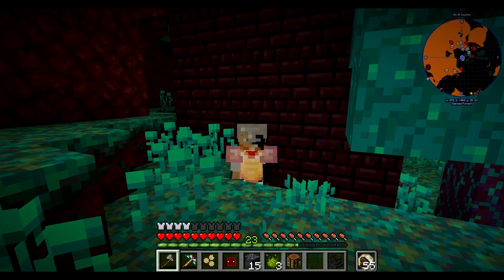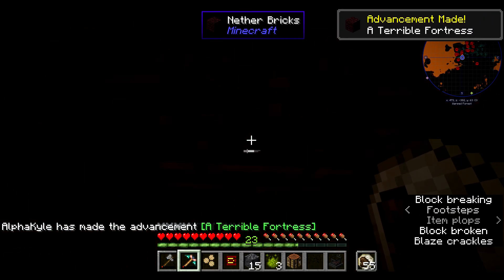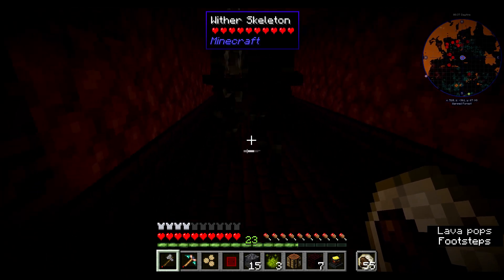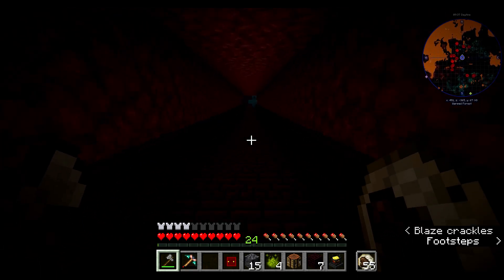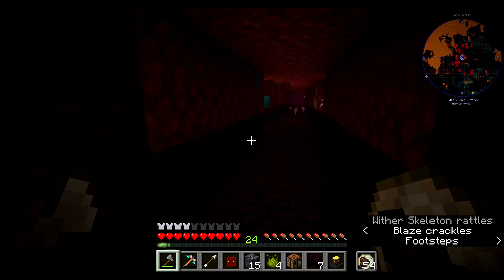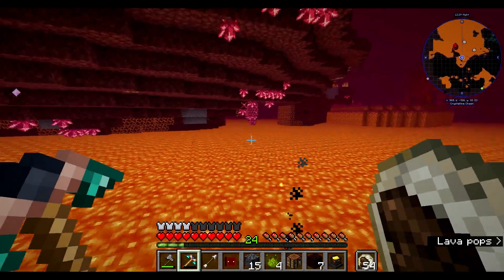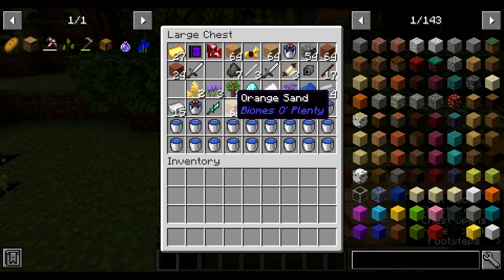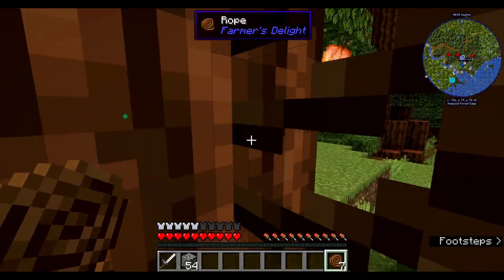Techmas 10 Year Anniversary Ep. 6 "Straddlin' Sanity"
Our trip to the nether is perhaps the worst one we've ever taken in any of our Christmas specials. How did things go so wrong?